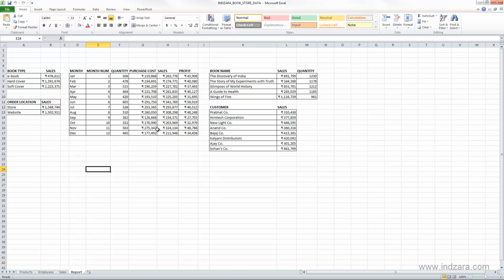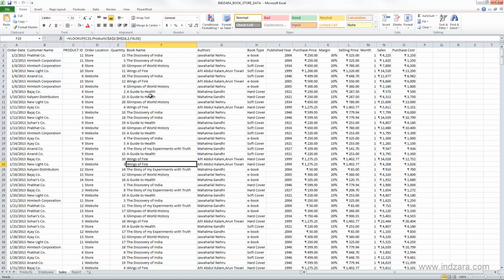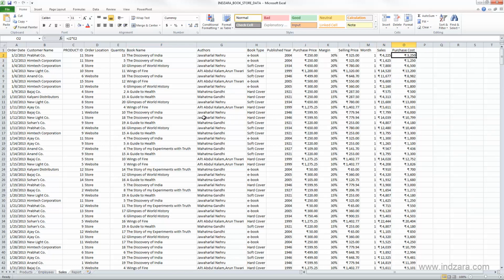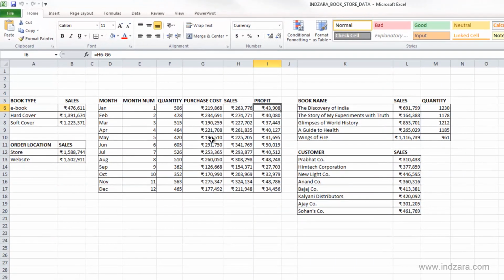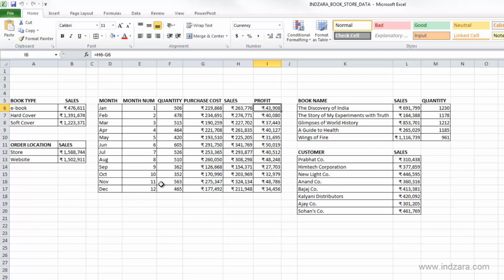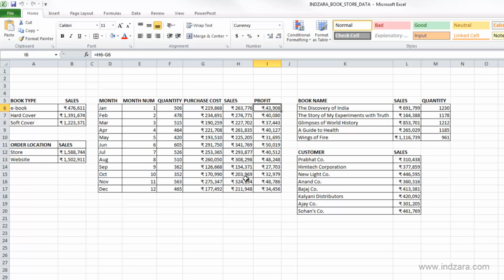Useful Excel for Beginners - Chapter 9 Lesson 1 - Visualizing - Introduction to Charts